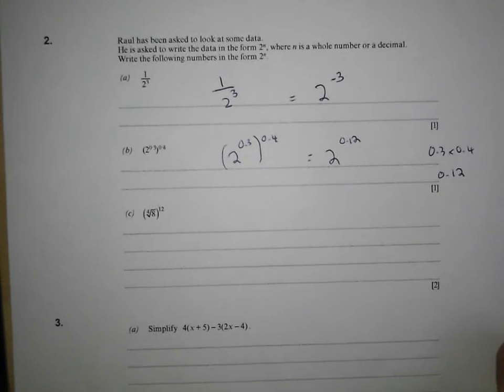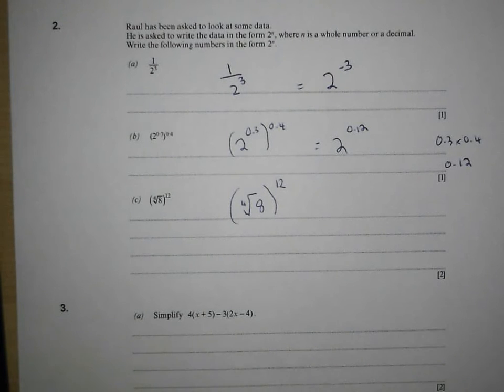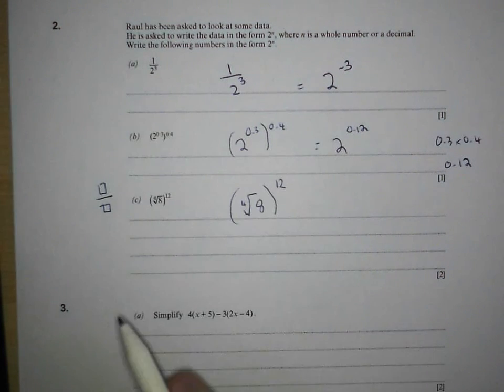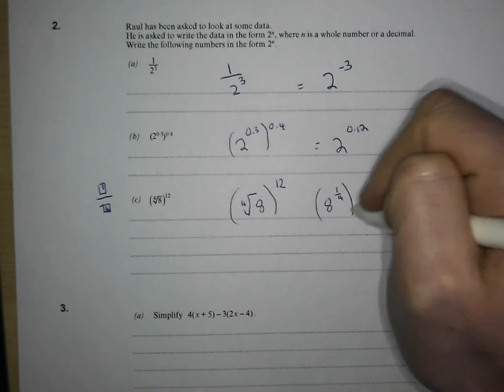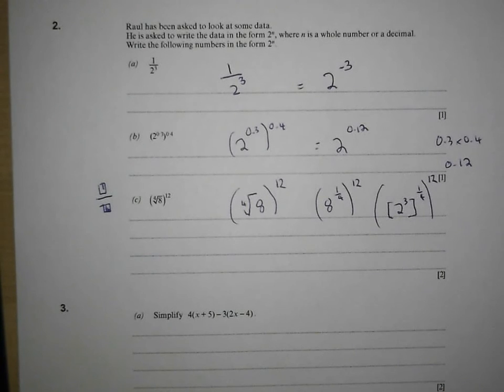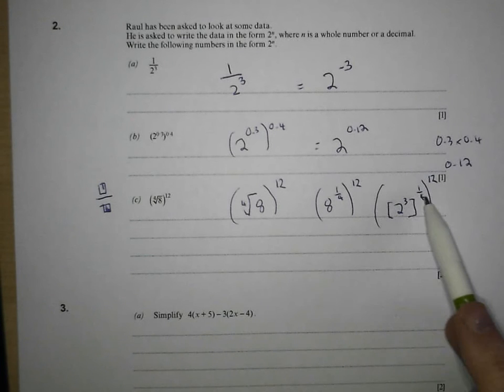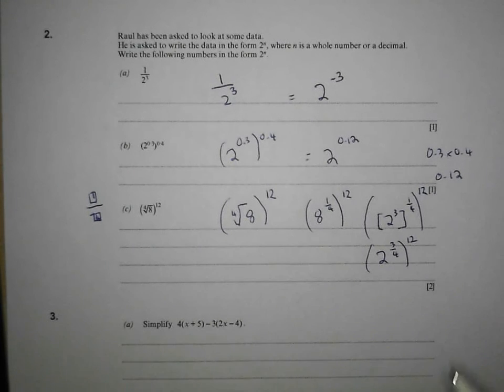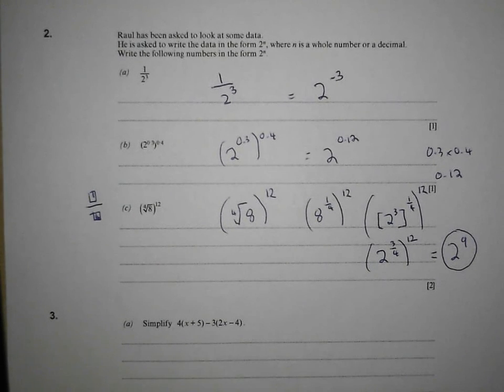Surds and Indices - Q2 GCSE Maths Revision Walking Talking Topics with Mr Barton